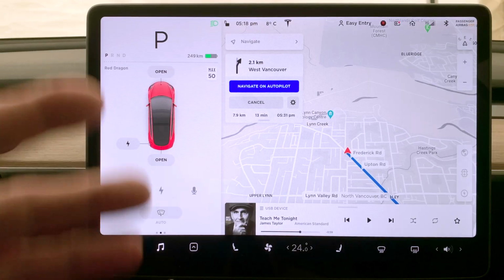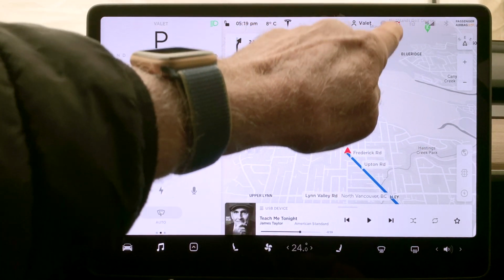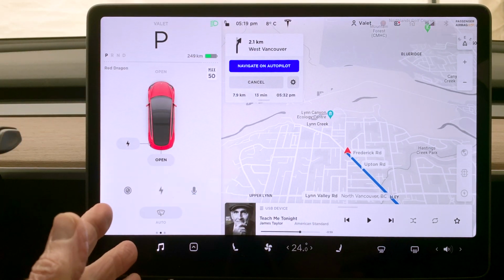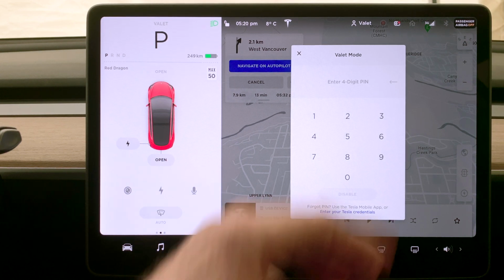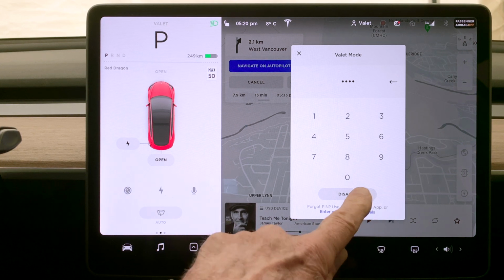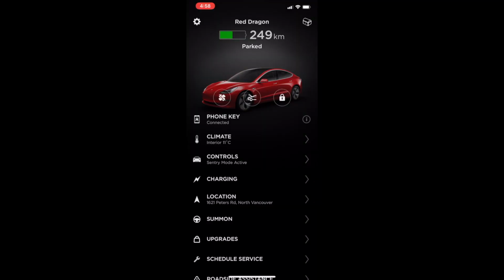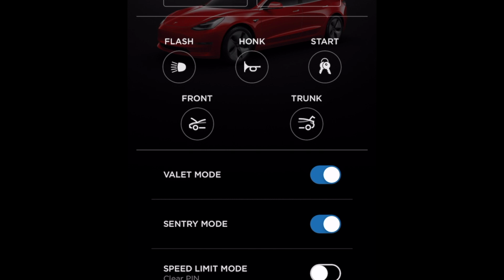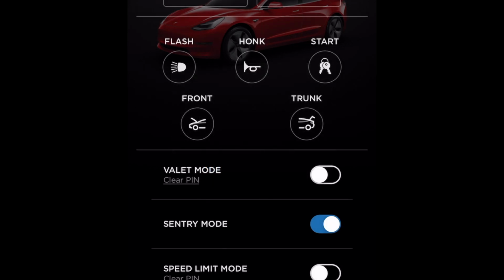The Ruthless Restrictions of VALET MODE - Model 3 Tip of the Day #28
Want to make sure the valet park attendant doesn't take your new Tesla Model 3 out for a pleasure spin while you're inside the theatre / hotel / opera? Want your car to behave as sedately and boringly as every other car around you when you reluctantly loan it to your kids? Then VALET mode is for you!